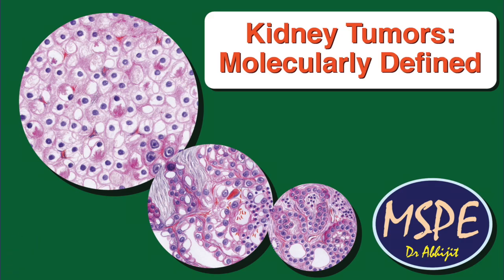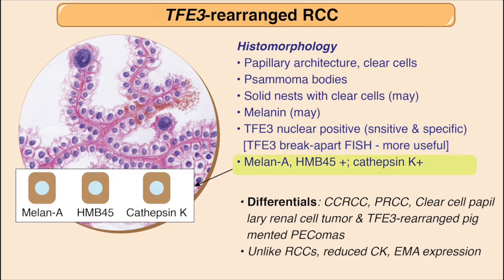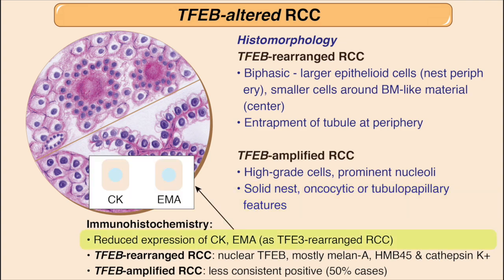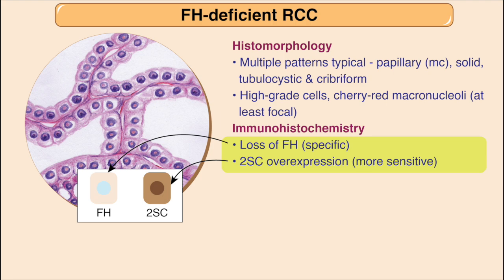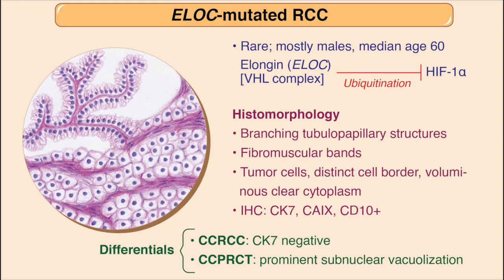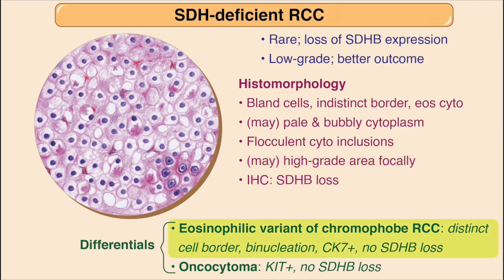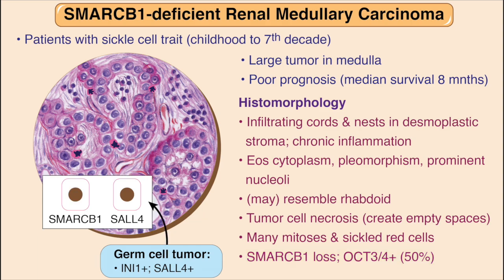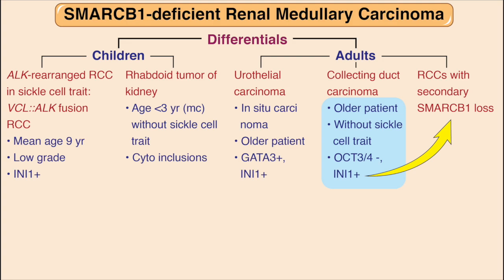Kidney tumors - molecularly defined (basic facts for residents)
Your queries 👍
Molecularly defined kidney tumors
WHO tumors
WHO classification of renal tumors
Make surgipath easy
Basic facts for residents
WHO updates